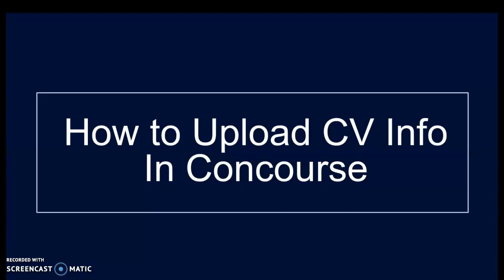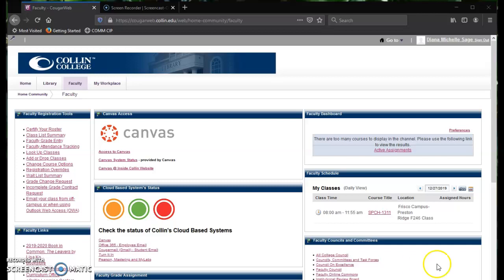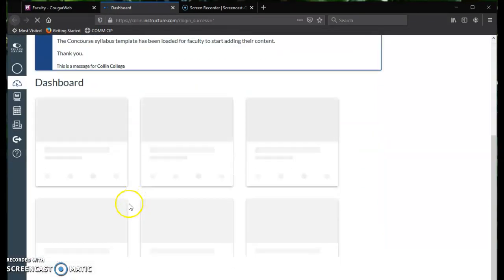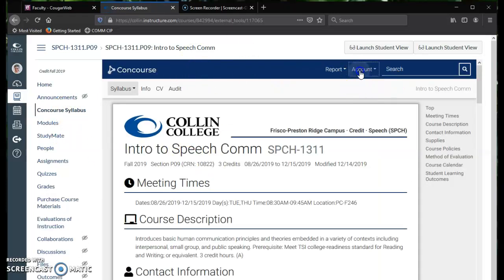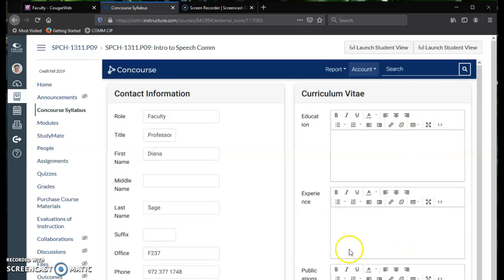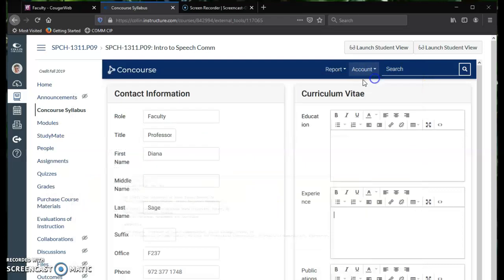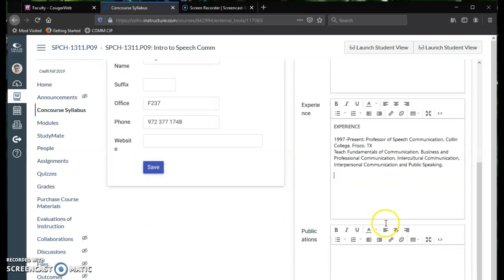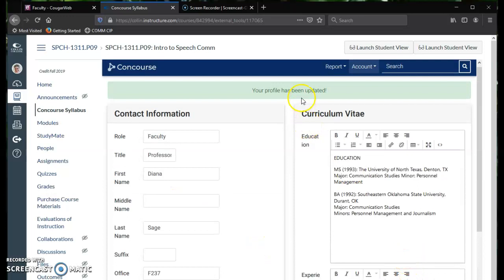How to Upload CV Info in Concourse